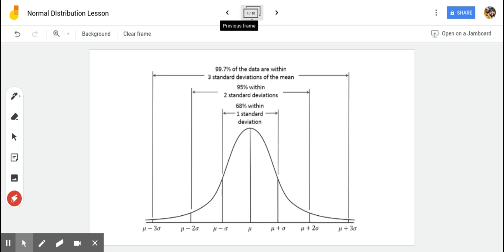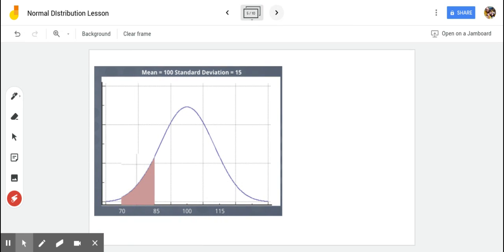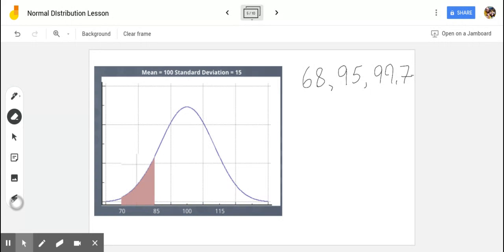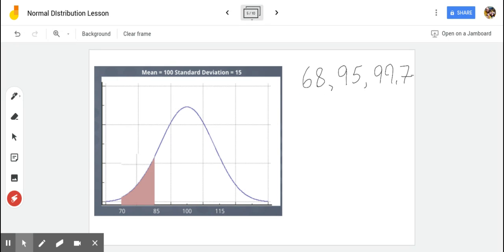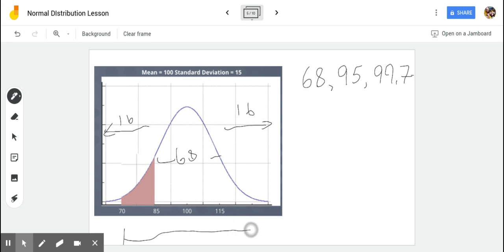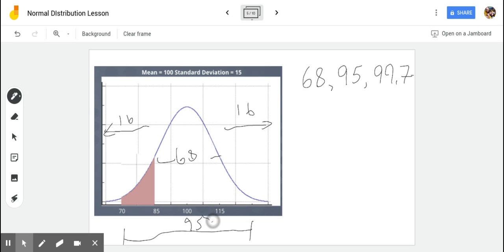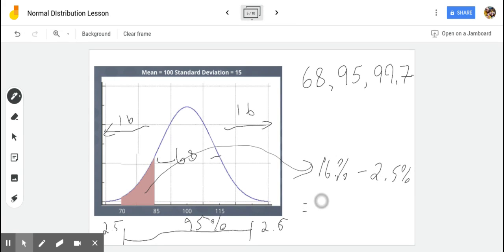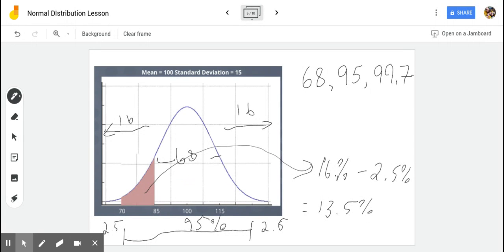Normal DIstribution Lesson - part 2